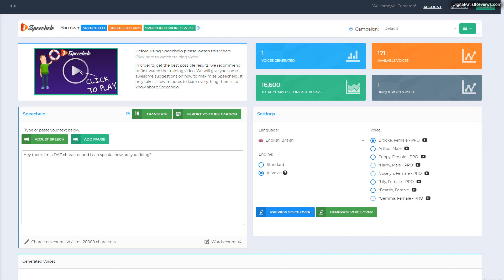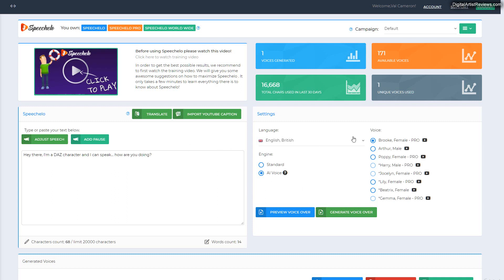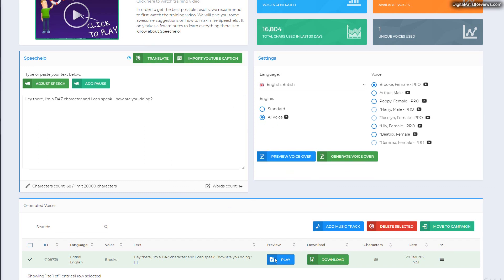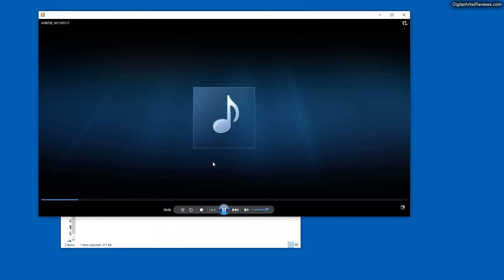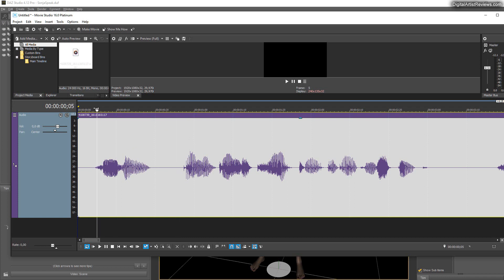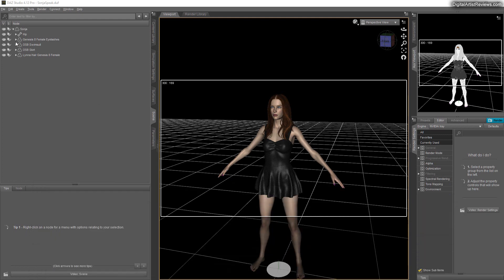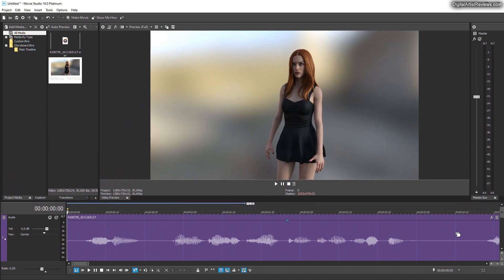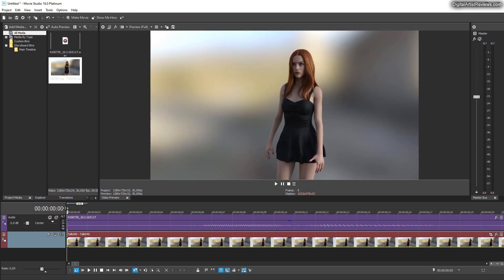How To Make A DAZ Studio Character Talk To A Speechelo Voice Sound - Manual Animation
(see info on how to get my $250+ bonus for free, by visiting the blog post below)

Do you want to Embed this YouTube video?
Under the video, click the SHARE icon. After that Click the Embed icon. From the box that appears, copy the code.